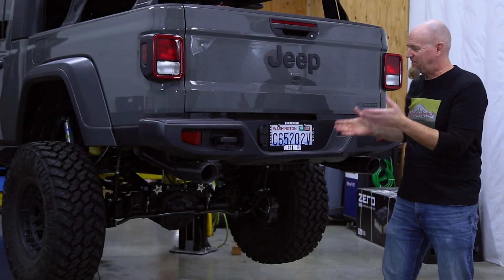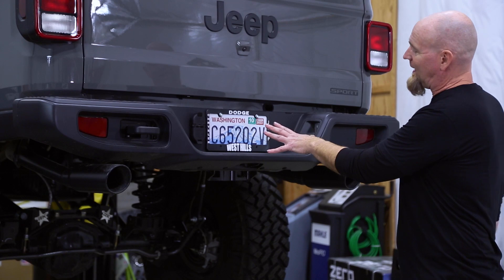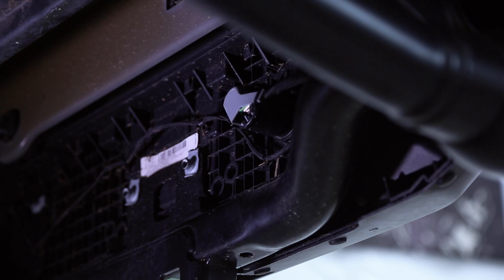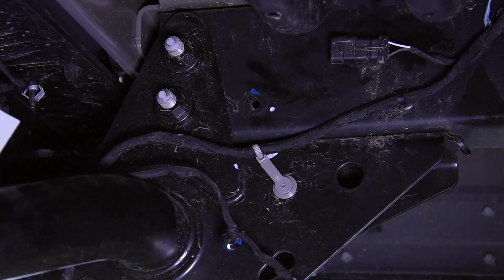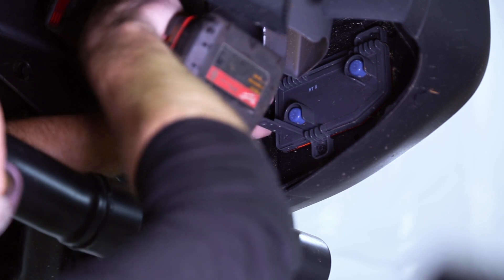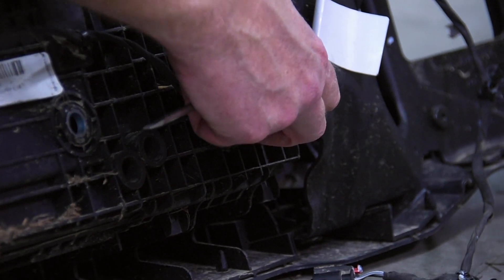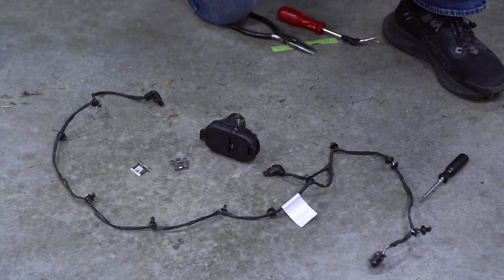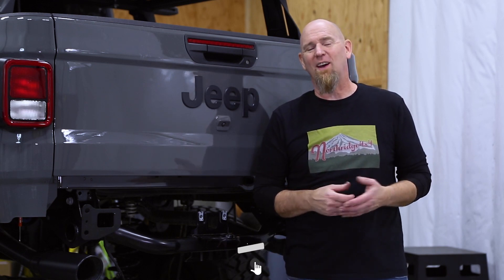Jeep Gladiator JT - How To Remove Factory REAR Bumper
A step by step guide on how to remove the stock plastic rear bumper from your 2020 to current Jeep Gladiator JT.

Timestamps:
0:00 Intro
0:33 Step One
1:01 Step Two
2:18 Step Three
3:15 Step Four
3:29 Outro